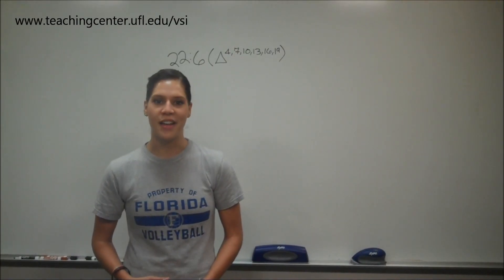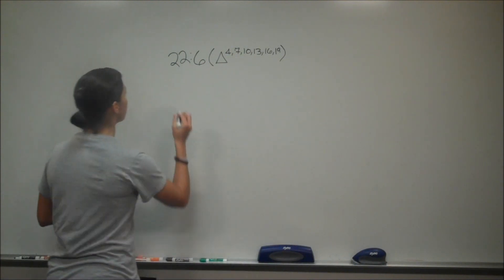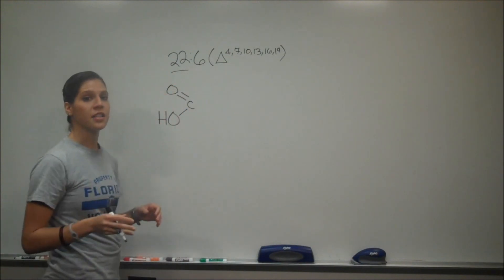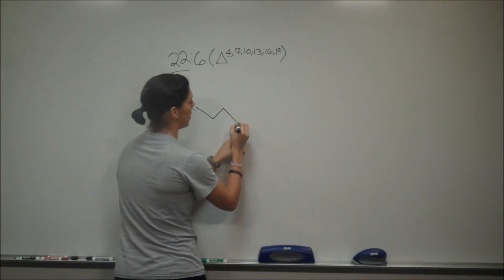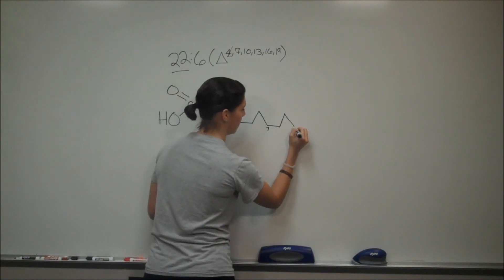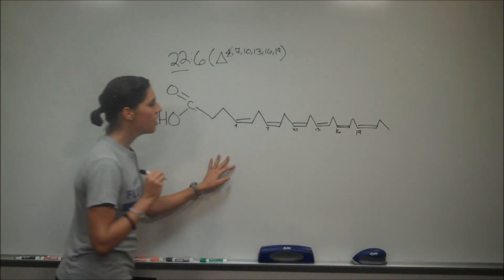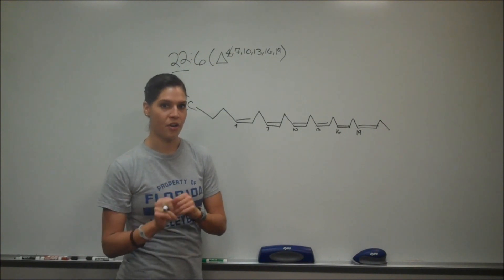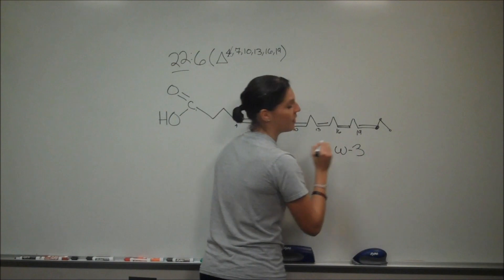Draw the structure of a 22:6....